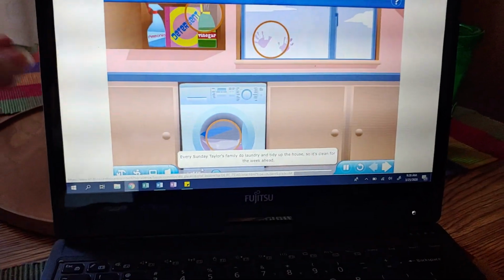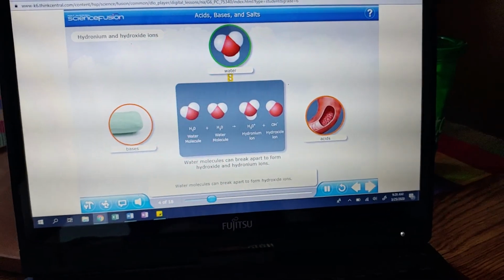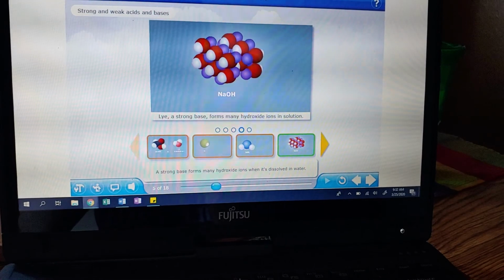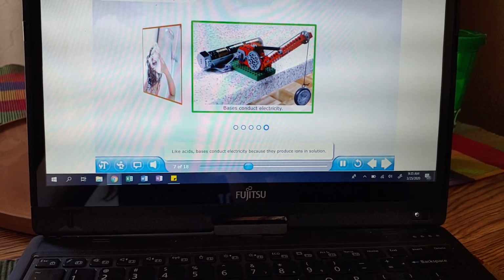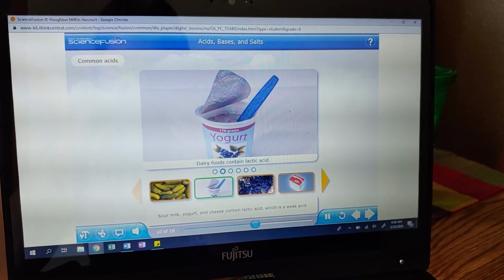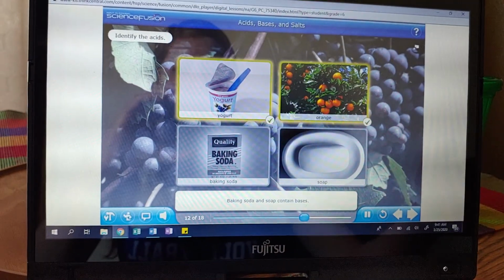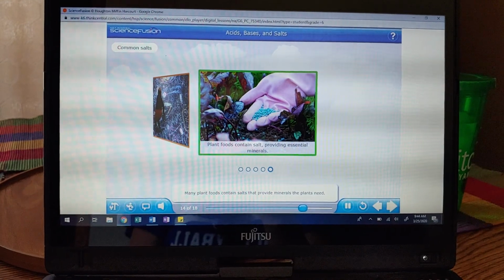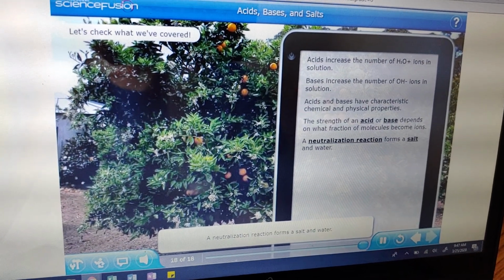Unit 5 Lesson 2 Acids, Bases, and Salt video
Science Fusion 6th grade